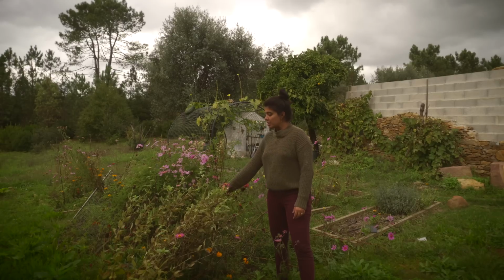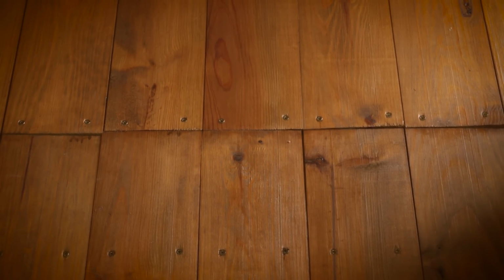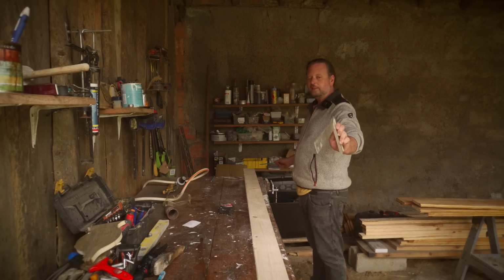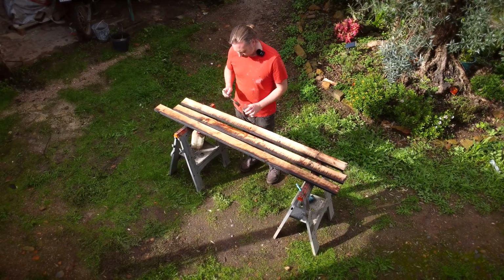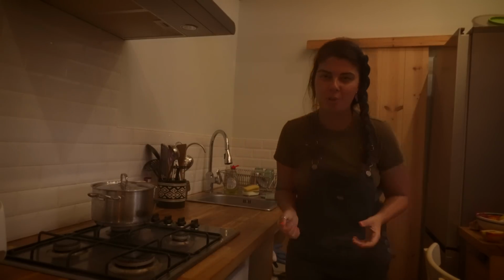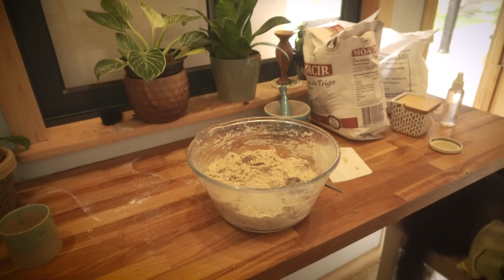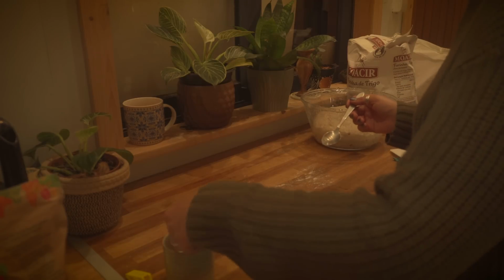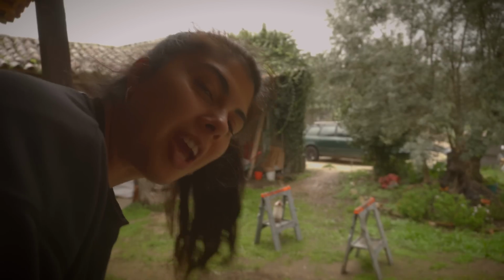Can we Finish Our Farm Renovation in TIME for Winter?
Some of the projects that we needed to do before winter! Sign up to Milanote for free with no time limit
Join us as we tackle the finishing touches on our tiny house container with new trim and tongue-and-groove panels, all part of our ongoing property renovation on this abandoned farm, including our future beautiful stone house, built form scratch. In between projects, we’re making sourdough from scratch—from starter to freshly baked bread. Building an off-grid homestead means balancing every DIY building project with moments of self-sufficiency. Follow along as we embrace the challenges of abandoned farm renovation and enjoy the rewards of working towards homestead living.